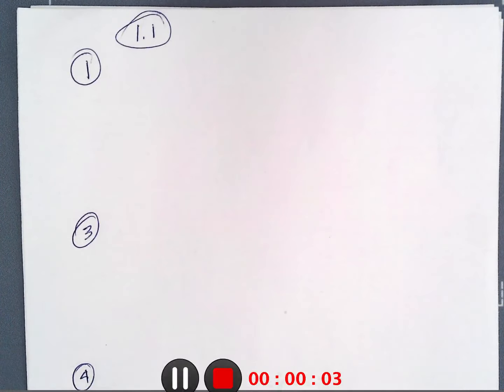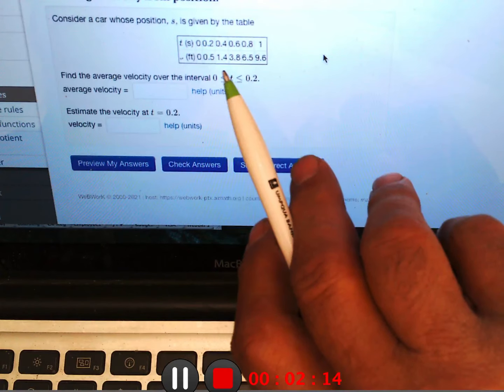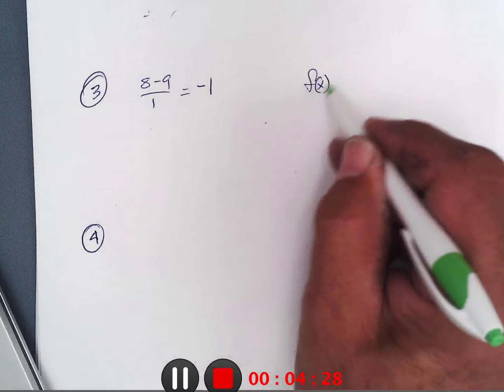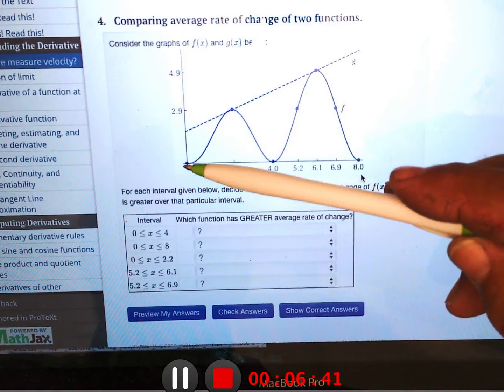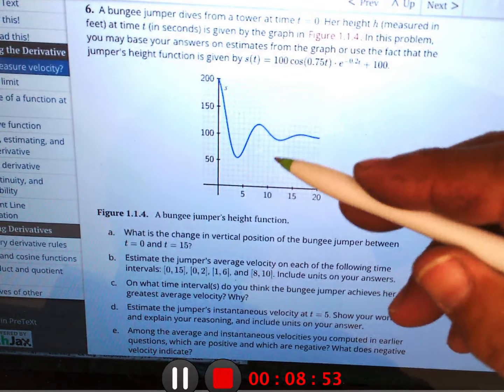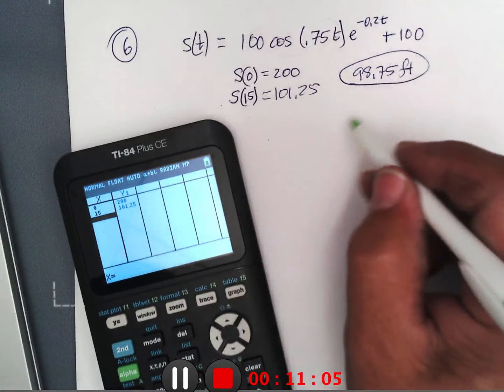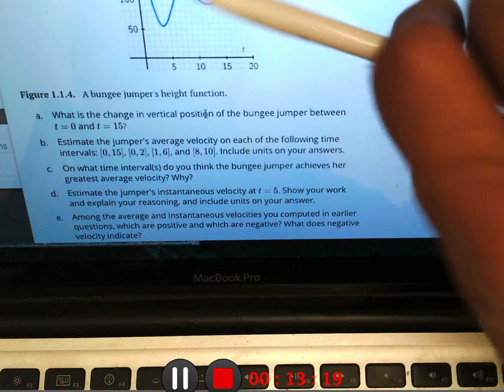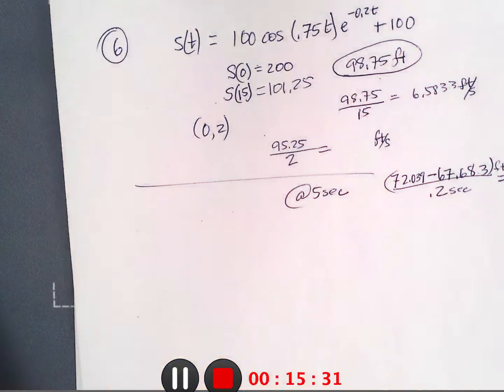Section 1 1 Pbs 1 3 4 6